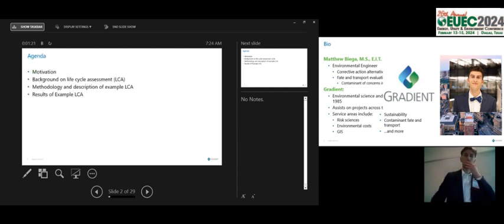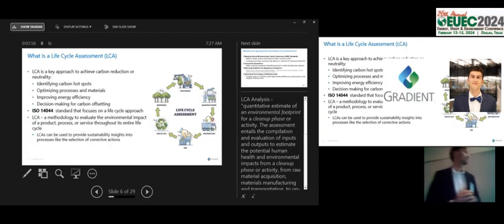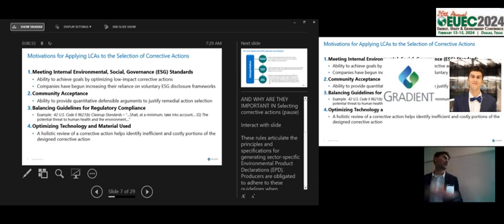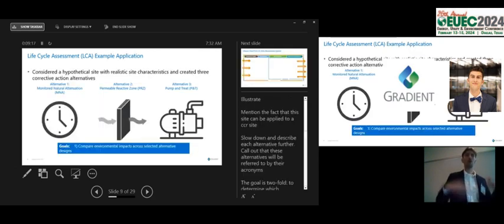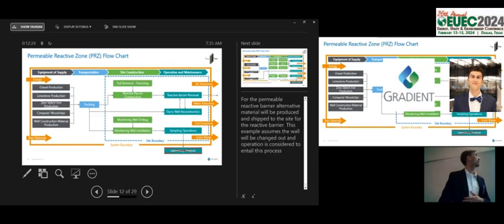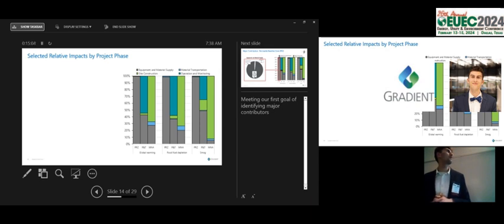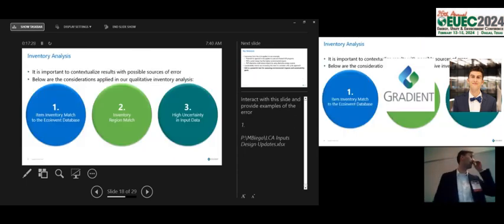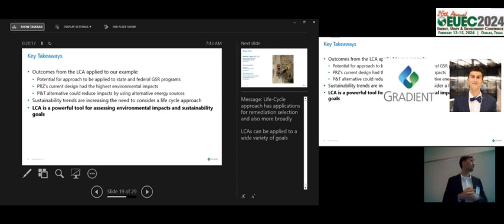EUEC 2024 Track I1.3 Matthew Biega